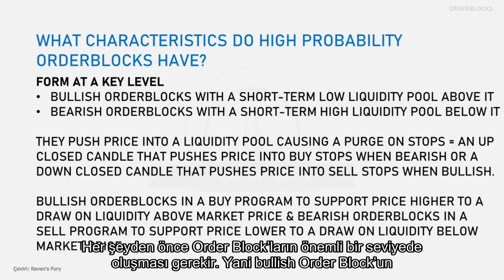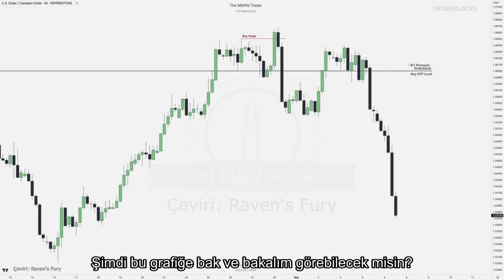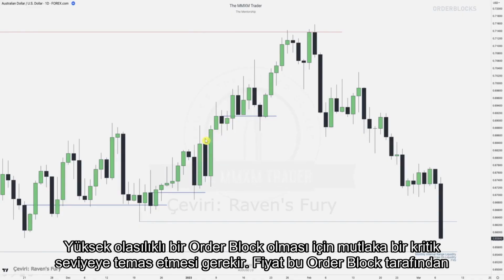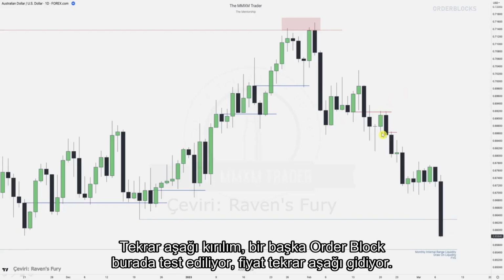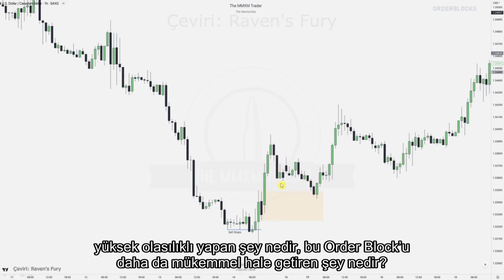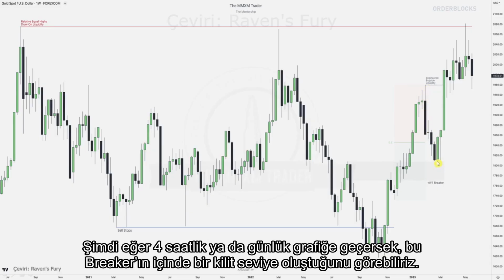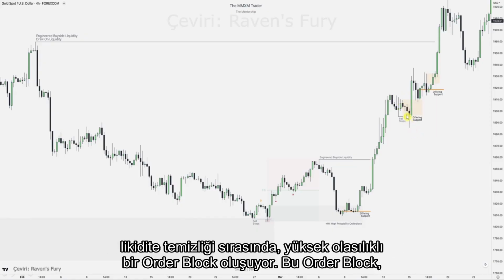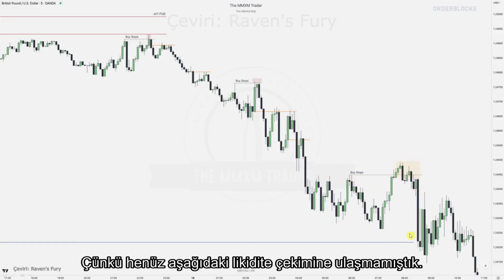MMXM Mentorship -8- Order Blocks (Türkçe Altyazılı)